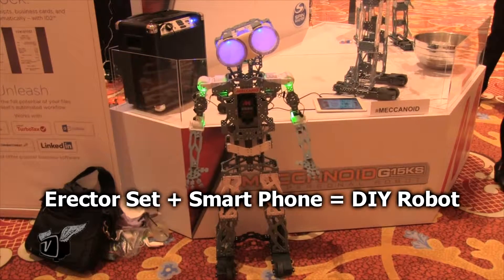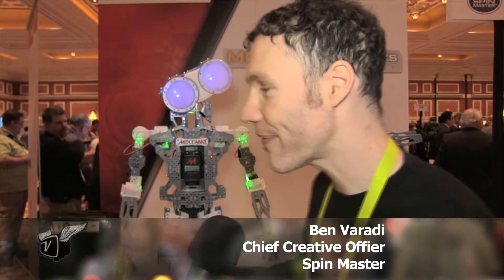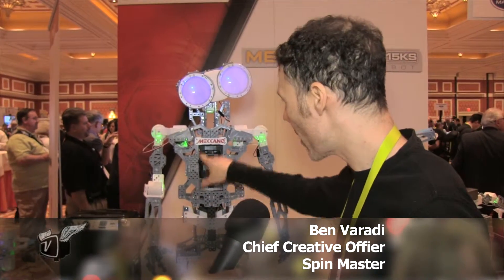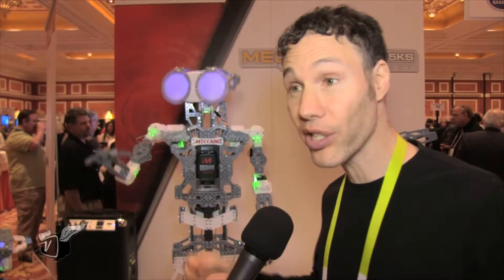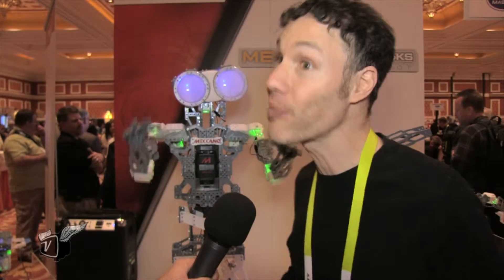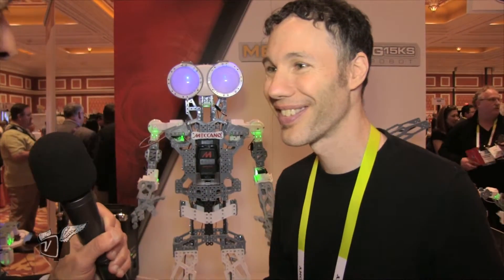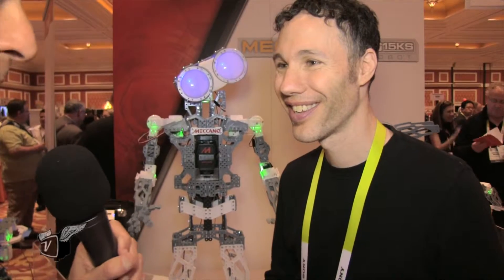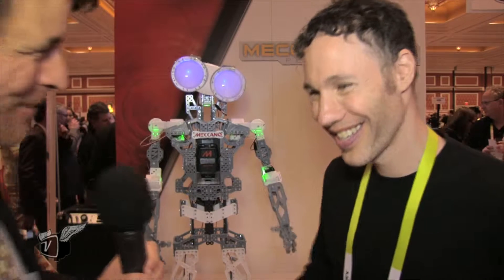Erector Set + Smart Phone = DIY Robot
Turning the original "maker" kit, the Erector Set, into a smartphone operated robot is what Spin Master (the company behind the popular Air Hogs brand) has done with its Meccano- brand, Meccanoid G15 and G 15KS. As would be expected for this type of iconic brand, a big part of the enjoyment is the "build" process.